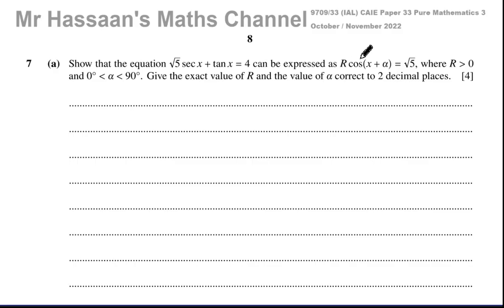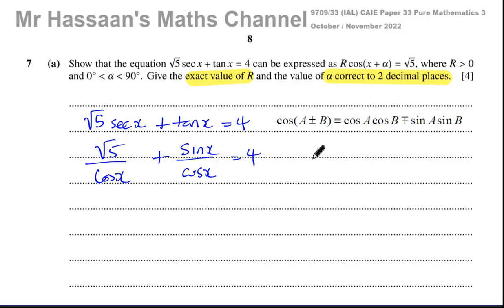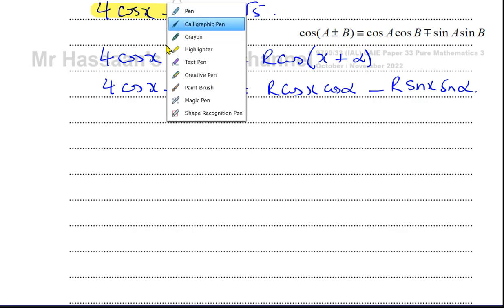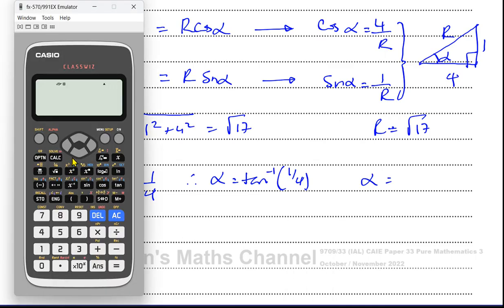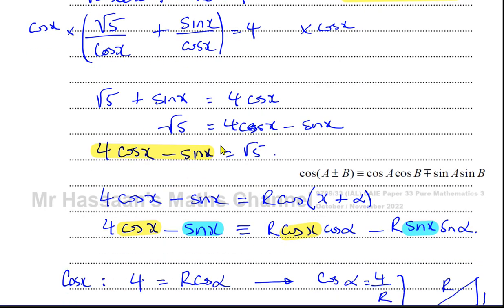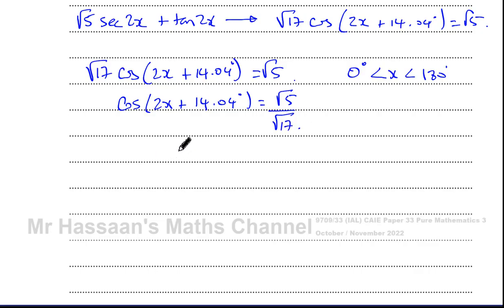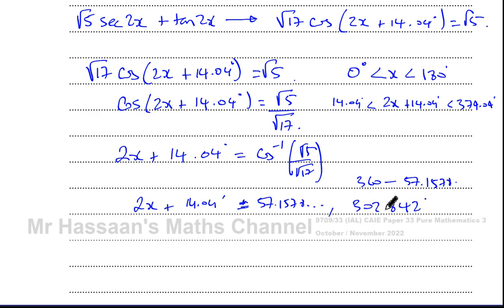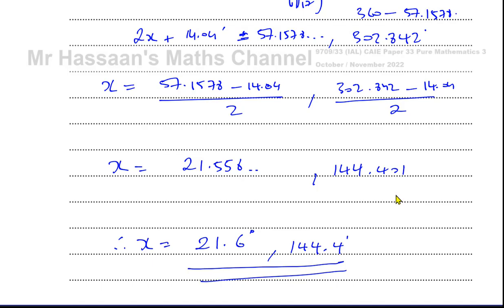CAIE, 9709/33/O/N/22 P3, November 2022, Q7, Trig Identities & Equations, Rcos(x+a)